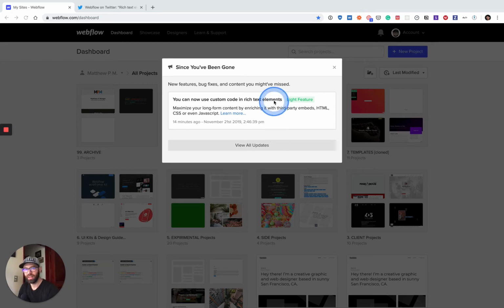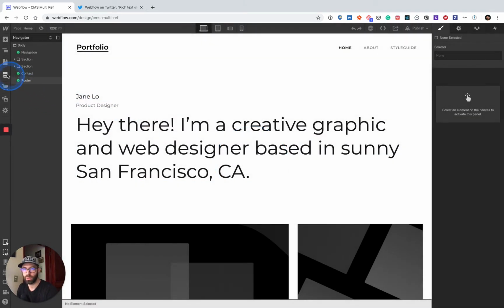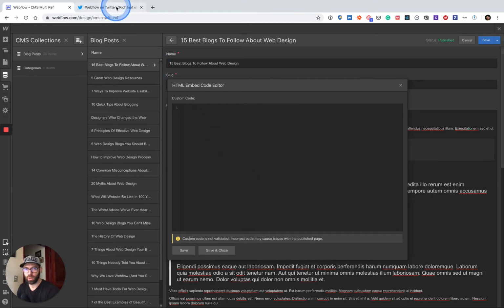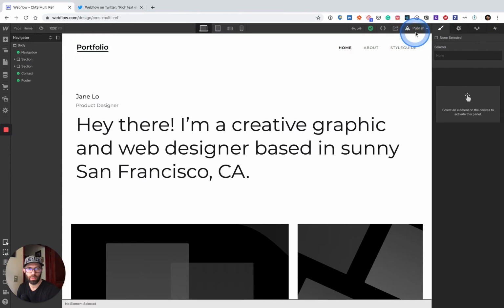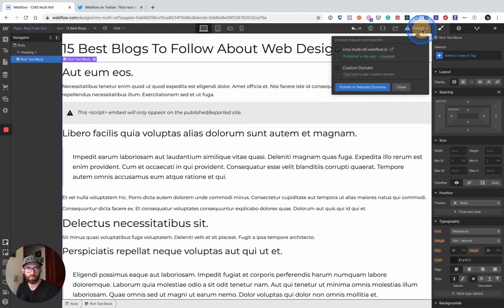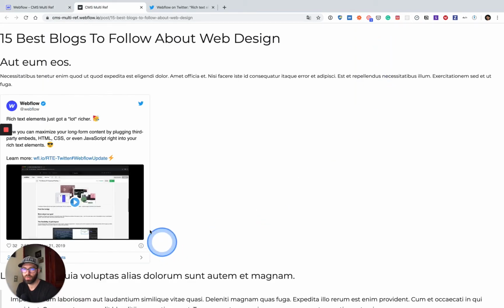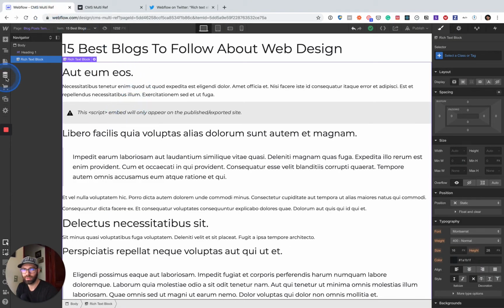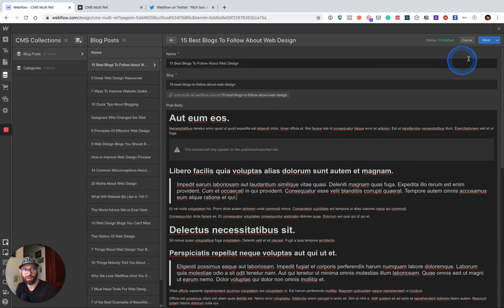Code Embeds inside of Rich Text elements in Webflow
Here's a brief description from the feature announcement.

"Rich text elements just got a lot richer.

Now you can plug custom code right into your rich text content using a native embed element just like the one that you can use on regular pages. This new ability should help you (or any editors) maximize long-form content by enriching it with third-party embeds, HTML, CSS or even Javascript."